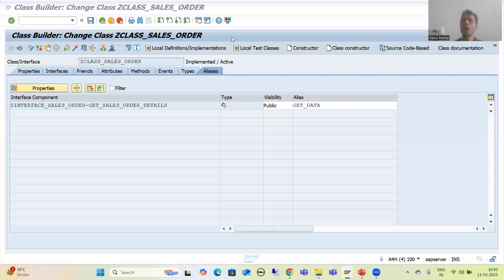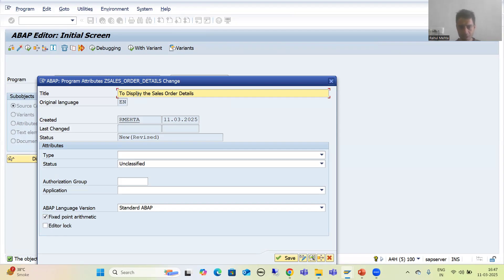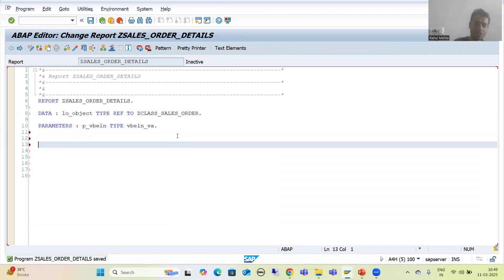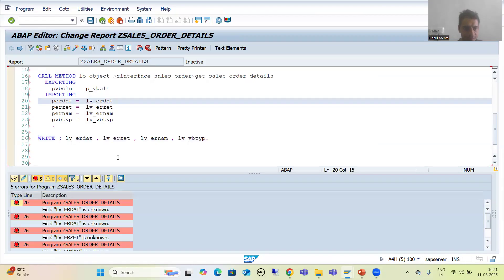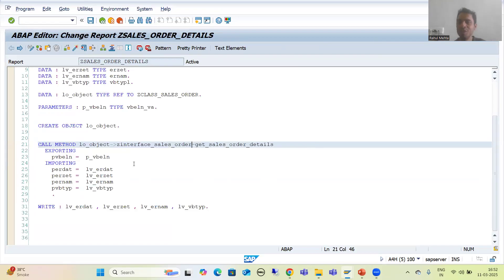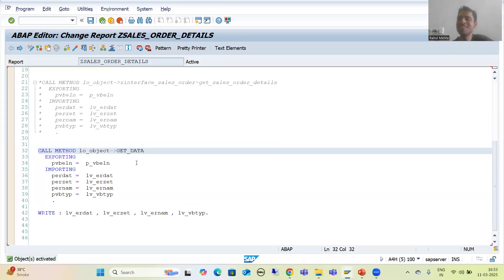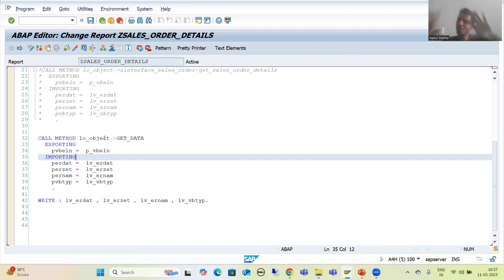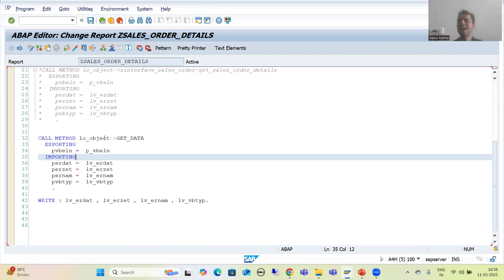121 - ABAP OOPS - Concept of Alias Part3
-Creation of Program.
-Demo on Calling the Method Using the Alias of that Method.